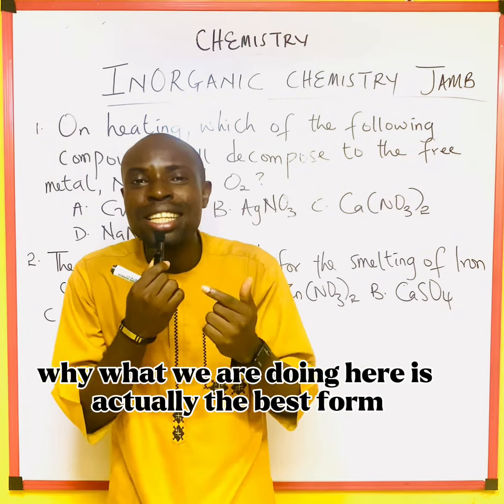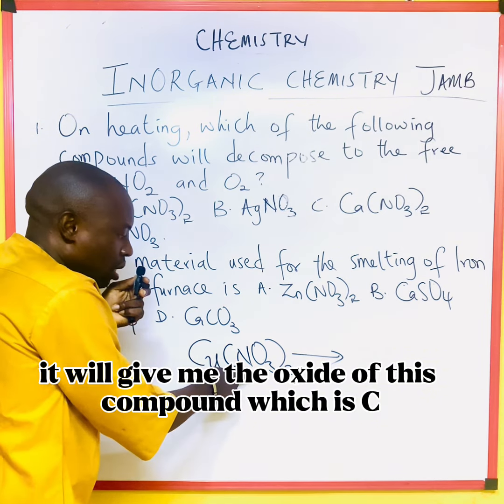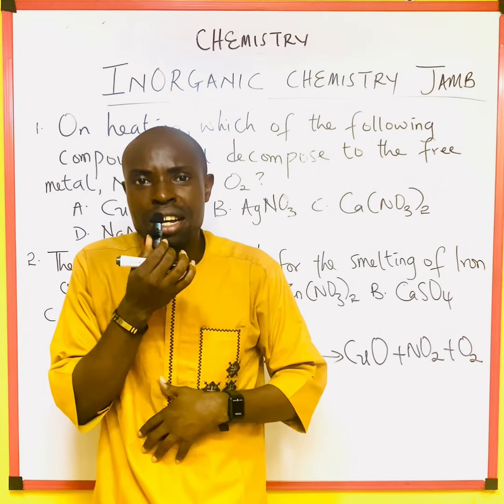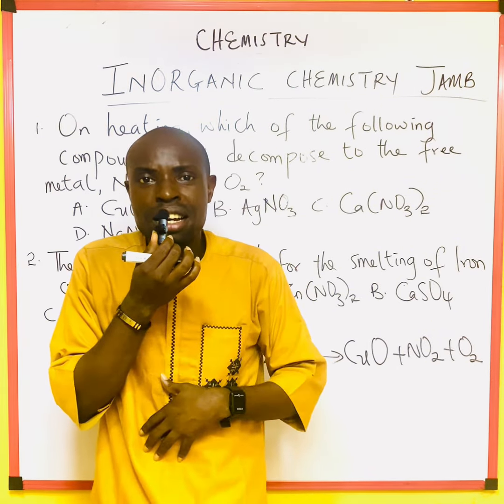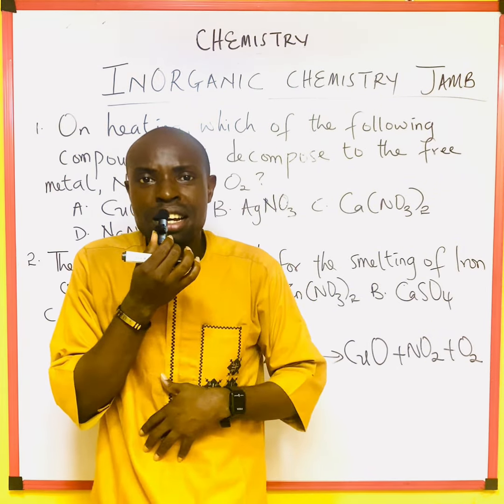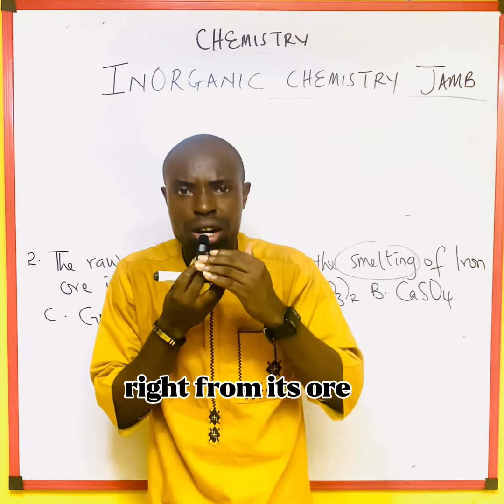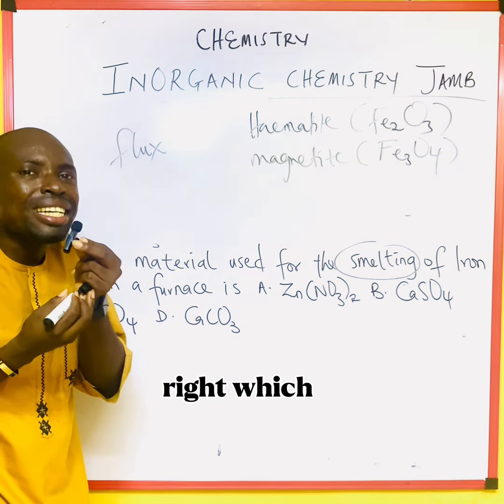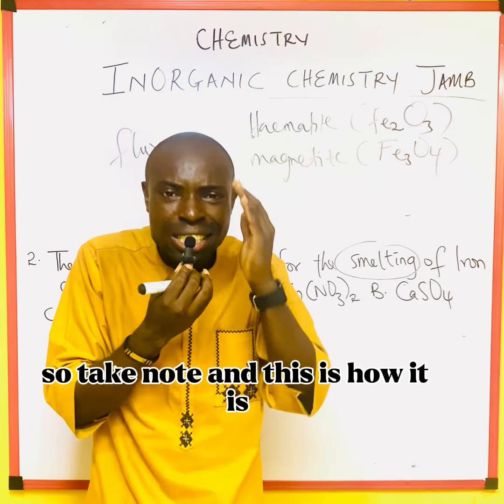"This JAMB Chemistry Question Confuses 90% of Students! Here's the Secret!"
Struggling with WAEC or JAMB Chemistry? This video explains TWO powerful chemistry questions that confuse many students:

1. Why Silver Nitrate (AgNO₃) is the only nitrate that gives pure silver when heated, and

2. Why Calcium Carbonate (CaCO₃) is essential in the smelting of iron in the blast furnace.

These are classic questions from past WAEC and JAMB exams — and after watching this, you’ll never get them wrong again!

Perfect for:

WAEC Chemistry

JAMB UTME Chemistry

NECO

SSCE & UTME students

Last-minute revision!